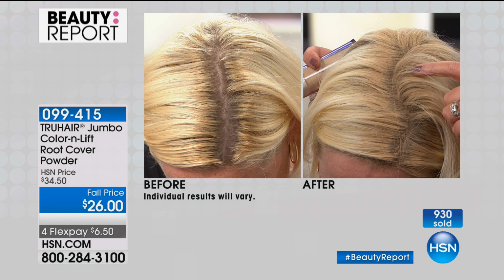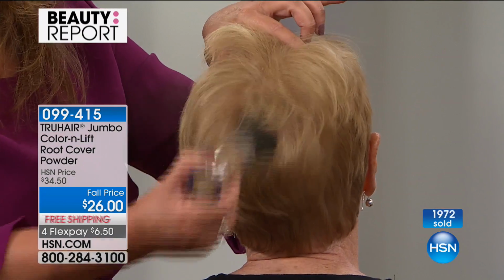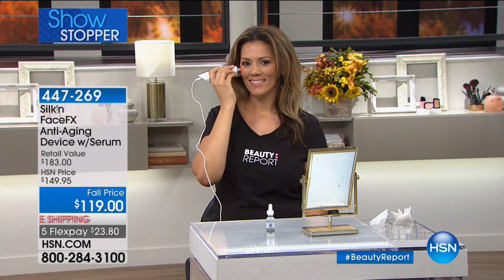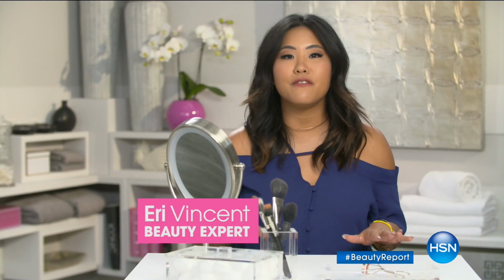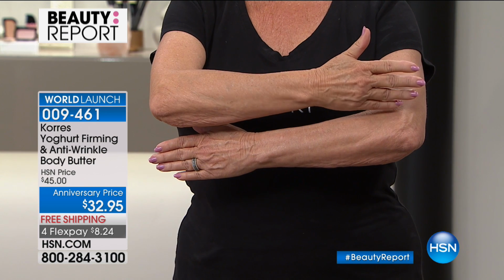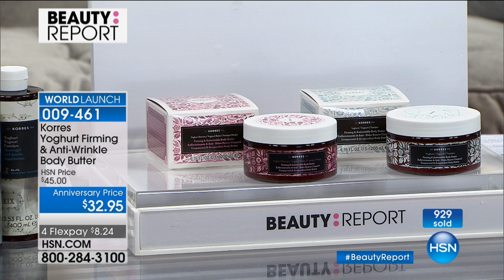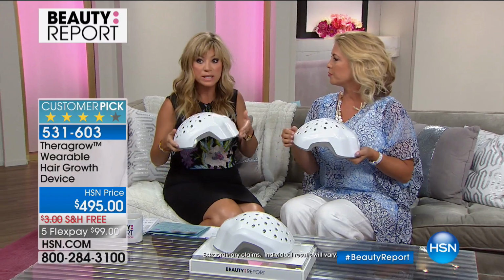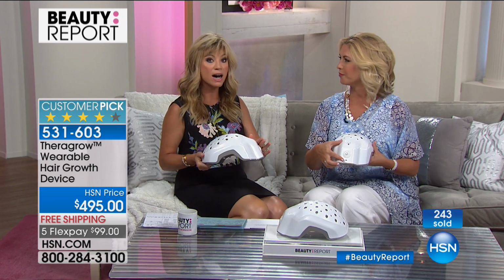HSN | Beauty Report with Amy Morrison Special Edition 09.03.2017 - 08 PM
The latest beauty discoveries, solutions, tips and techniques. Prices shown on the previously recorded video may not represent the current price.